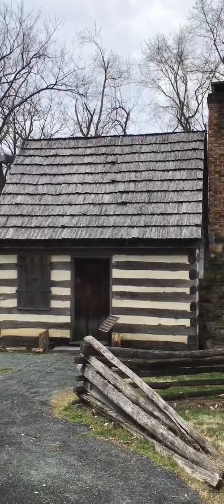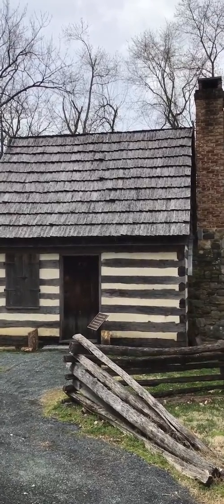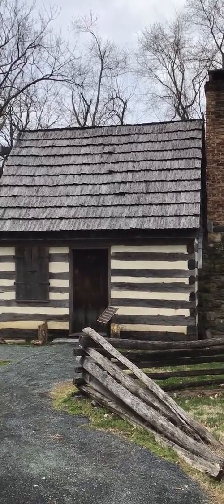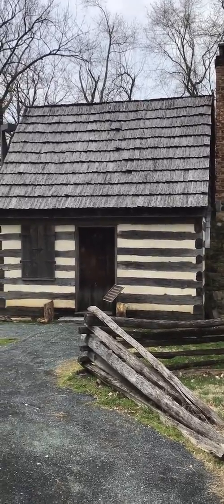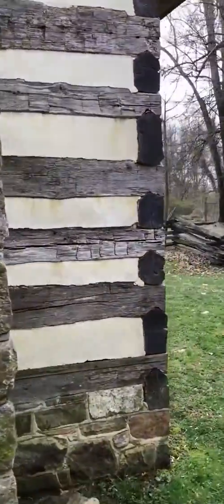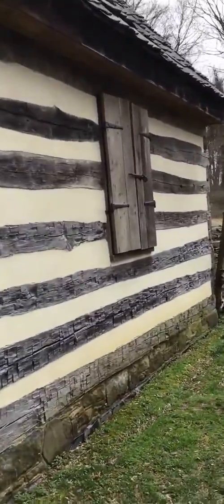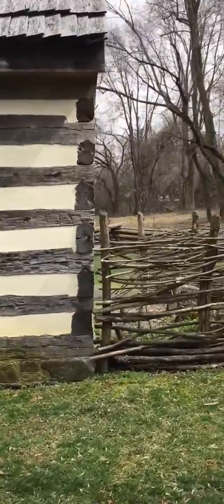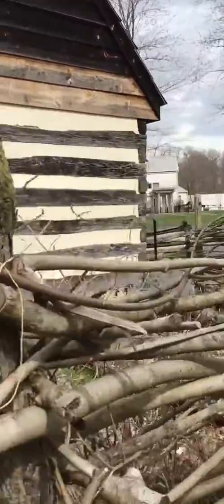Bonus: Benjamin Banneker's House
A reconstructed version of Benjamin Banneker's house, located at the Benjamin Banneker Historical Park and Museum. Normally, you can go inside, but it was locked that day due to the virus.